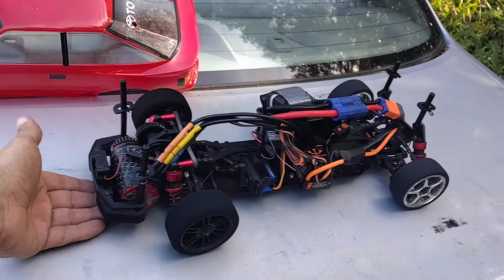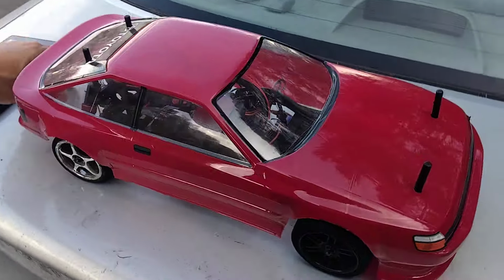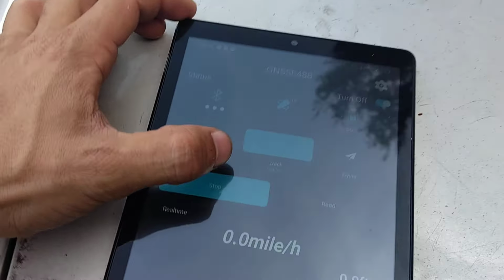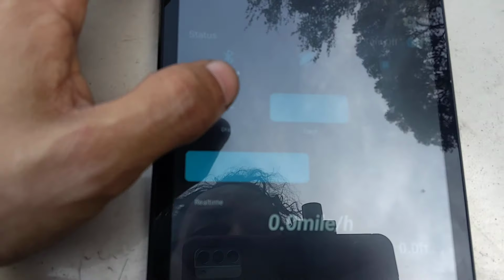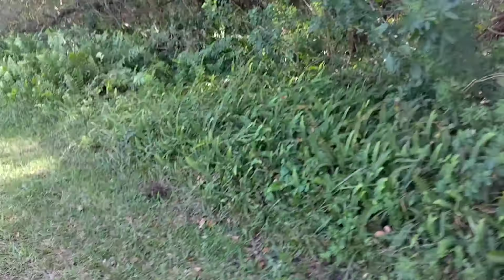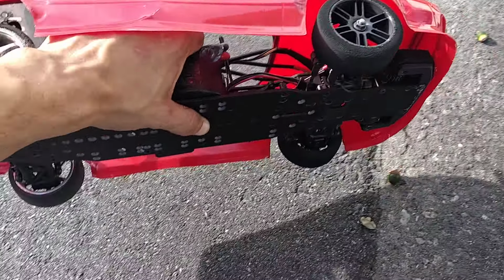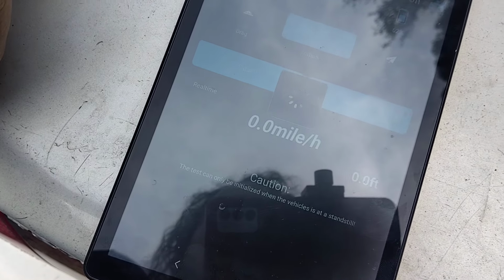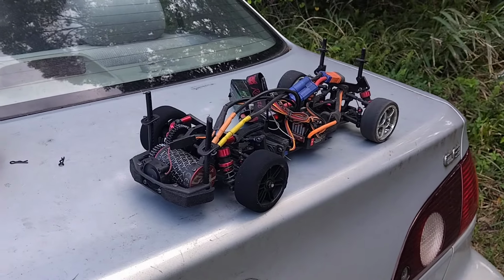Xpress Rc FT1s 1/10 FWD touring car speed run on 2s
All stock Arrma 3s electronics and bsr foams. Nothing crazy done to the chassis. Tamiya Toyota Celica GT4 body